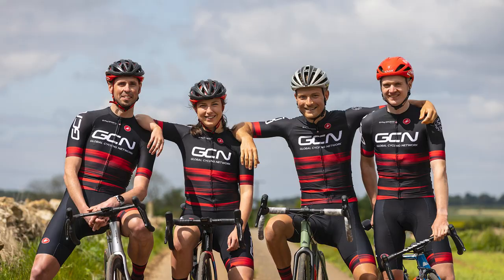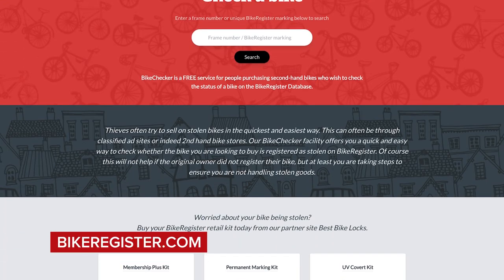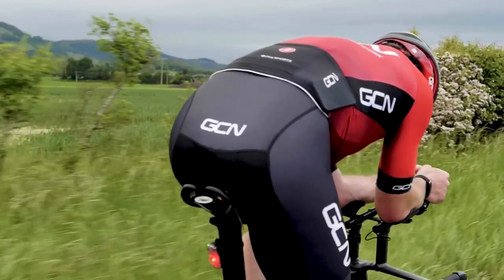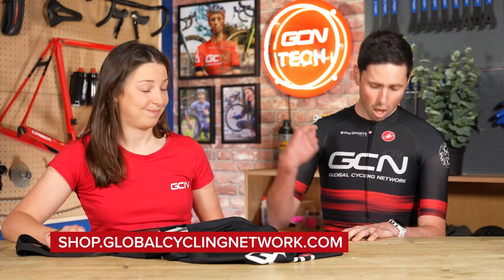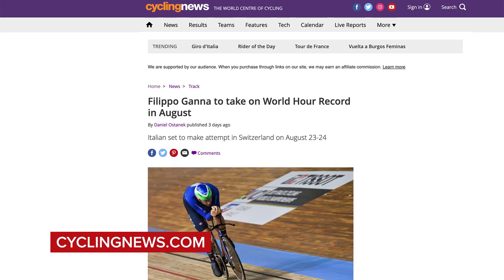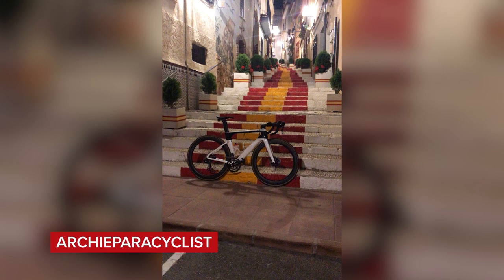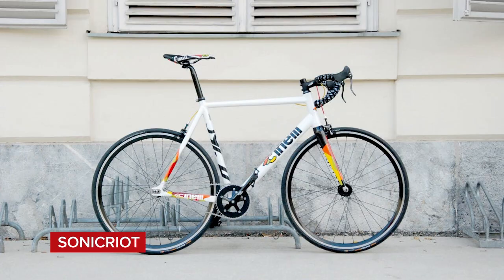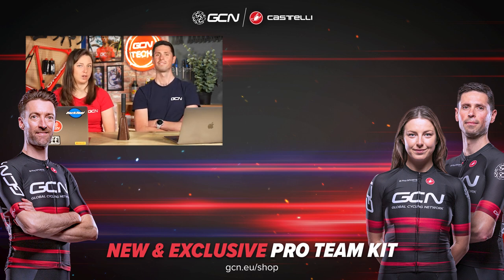What To Look For When Buying A Used Bike | GCN Tech Show Ep. 231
Buying a second hand bike is a great way to get value for money but when you dip into the preowned market, there are always a few things to look out for to ensure you get a good deal. Manon and Alex discuss what to look out for when buying a used bike, as well as bringing you the latest hot tech and your bike vault submissions!

00:00 Intro
01:01 Buying Used Bikes & Kit
06:20 This Week’s Poll
07:11 Hot Tech
12:59 Best Bike Shop In The World (*This Week)
13:42 Bike Vault

What’s the best thing you’ve bought second hand and do you have any tips of your own to spot a bargain? 💬

This Week’s Poll:
What bike tech/equipment have you bought used?

Enter your own bike and vote on other Bike Vault submissions on the GCN App! 📲

A Nifty Piece of Work - The New Fools
Afternoon Fireworks - Duke Herrington
Into My Head (Instrumental Version) - Eden Maze
Just for Show - Martin Landstrom
Soft Glare - Mar Vei
Solid Centre - Dusty Decks
Way Back Then - Martin Carlberg
when i hop - baegel
When We Were Kids 3 - Martin Carlberg
When We Were Younger (Instrumental Version) - Loving Caliber